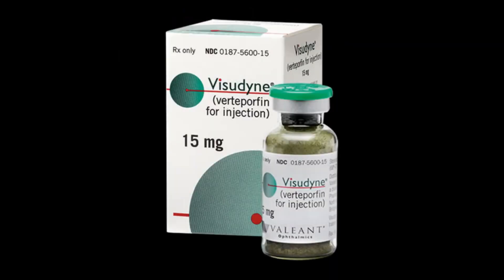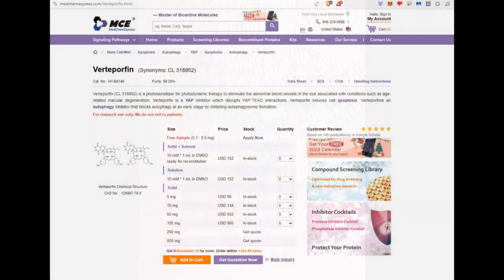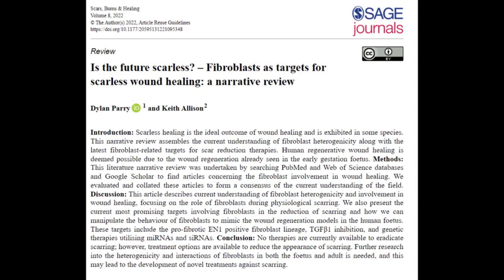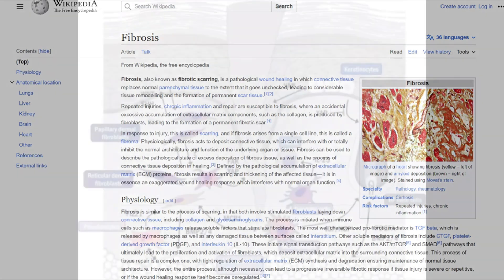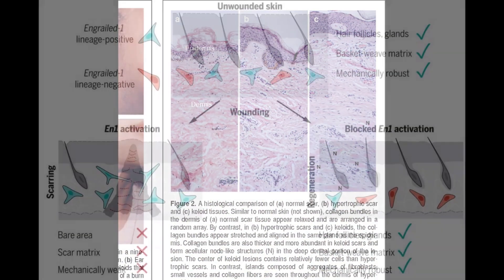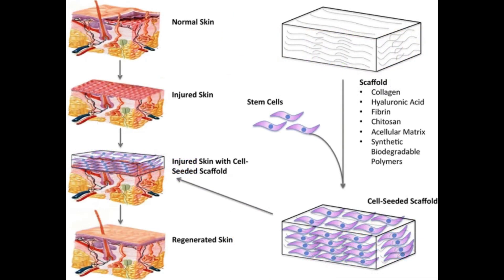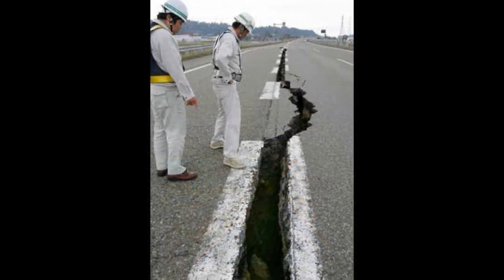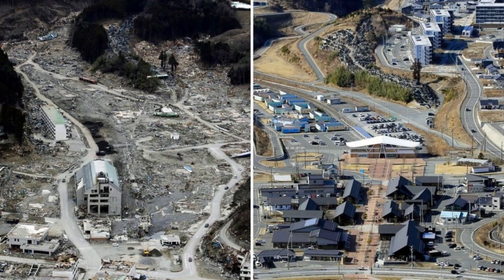How Verteporfin Works: Scar Free Healing (in hair transplants)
Research Links:
Dr T Barghouthi Verteporfin Research

Feller and Bloxham Hair Transplants Verteporfin Update #2: Day 1 through Month 1

Mascharak, S., desJardins-Park, H. E., Davitt, M. F., Guardino, N., Gurtner, G. C., Wan, D. C., & Longaker, M. T. (2022). Modulating cellular responses to mechanical forces to promote wound regeneration. Advances in Wound Care, 11(9), 479–495.

Parry, D., & Allison, K. (2022). Is the future scarless? – Fibroblasts as targets for scarless wound healing: a narrative review. Scars, Burns & Healing, 8, 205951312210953.

Researchers find drug that enables healing without scarring. (2021, April 22). News Center.